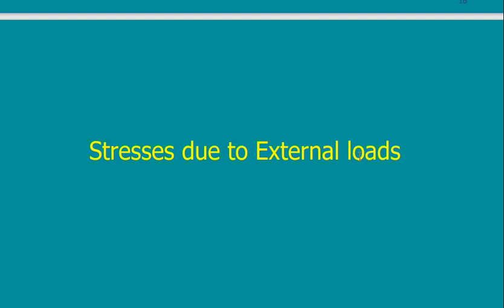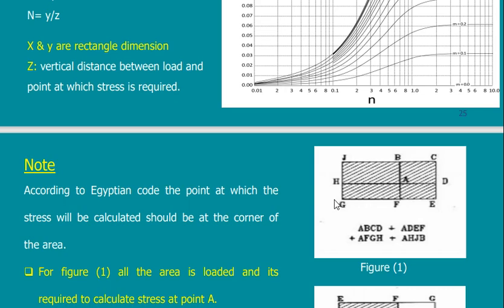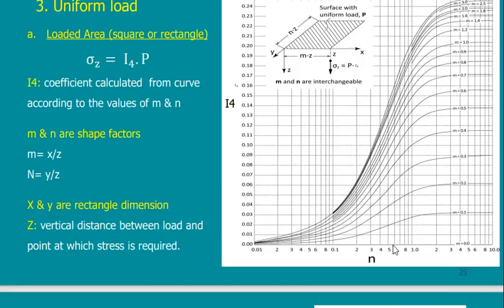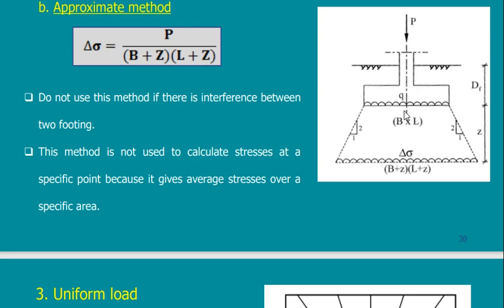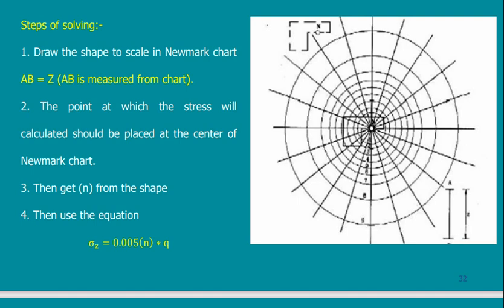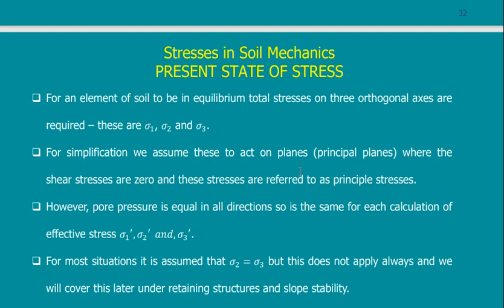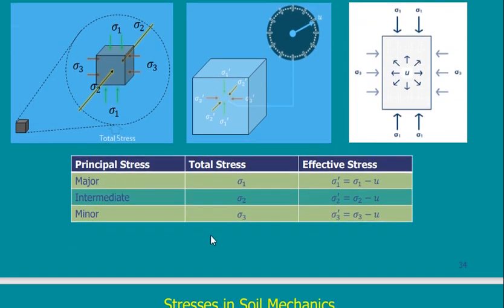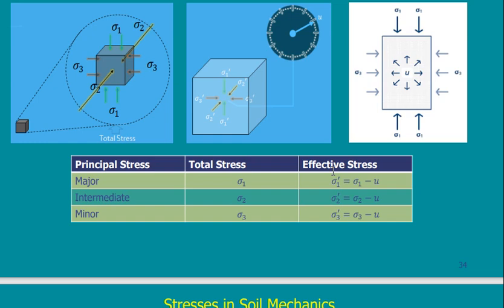(4/9) -3 Total & Effective Stresses – Soil Mechanics